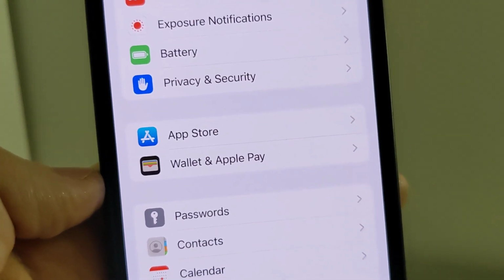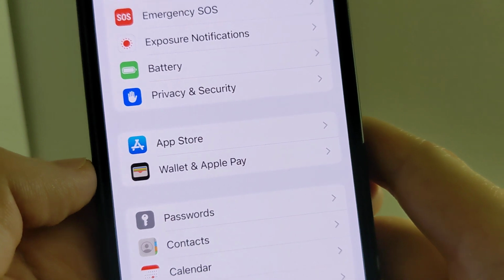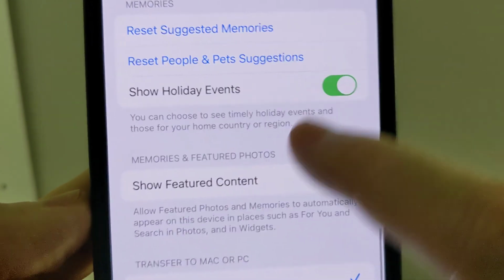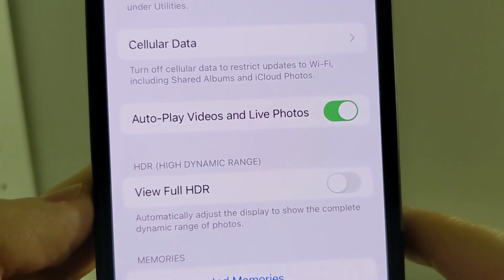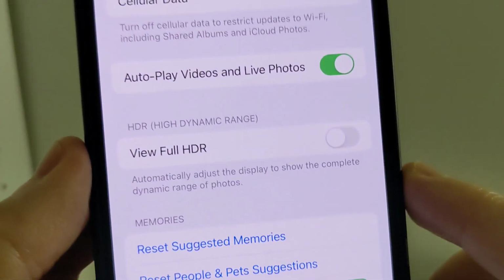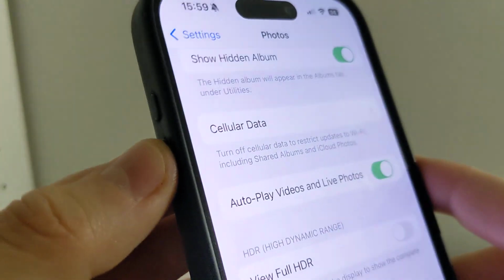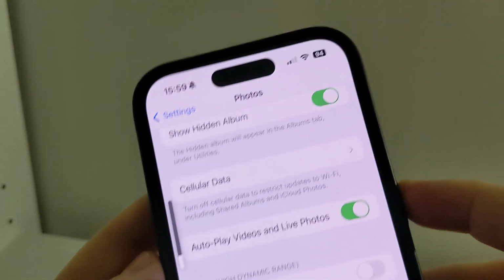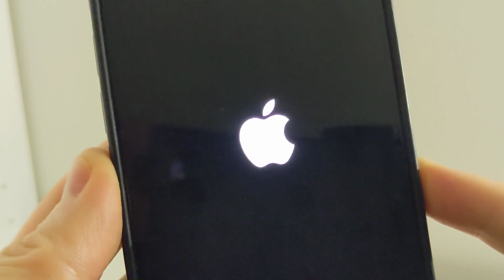How to Fix Screen Flickering on iPhone iOS 18